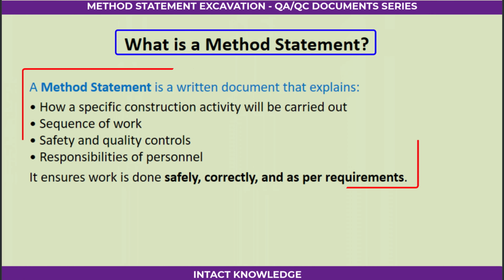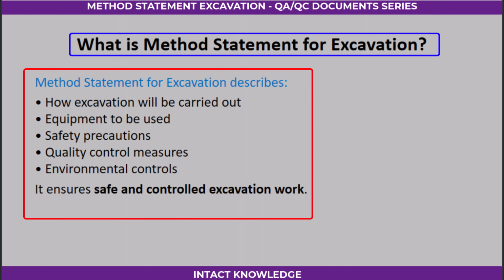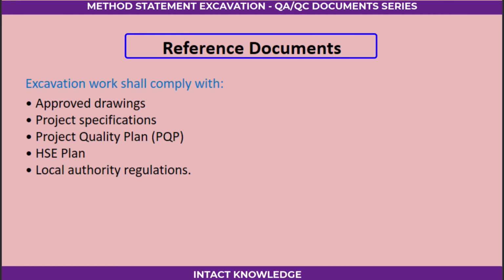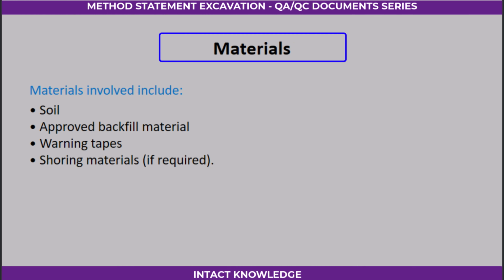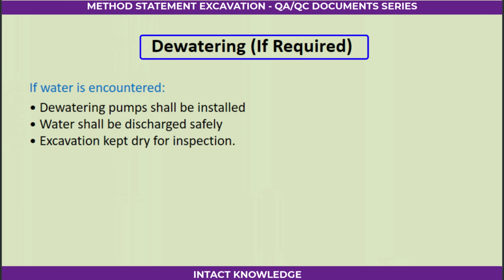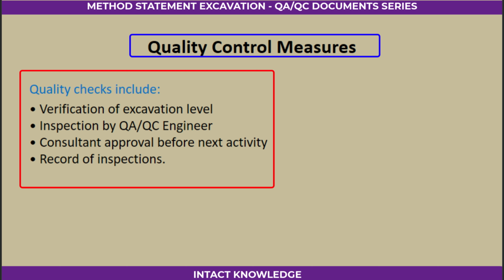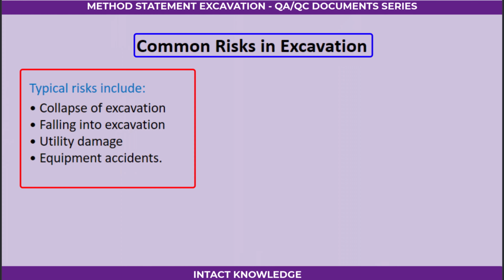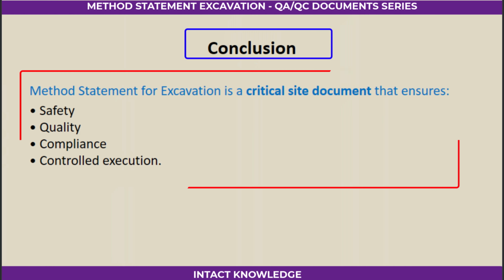Method Statement for Excavation Explained | QA/QC Construction | Step-by-Step Guide INTACT KNOWLEDGE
Method Statement for Excavation Explained | QA/QC Construction | Step-by-Step Guide

Welcome to Intact Knowledge.
In this video, we explain in detail one of the most important construction QA/QC documents used on site:
Method Statement for Excavation
This video is part of our QA/QC Documents & Construction Method Statements Series and is specially designed for site engineers, QA/QC engineers, supervisors, and construction professionals.
📌 Topics Covered in This Video (Slide Headings):
• What is a Method Statement
• What is Excavation
• What is Method Statement for Excavation
• Objective of Excavation Method Statement
• Scope of Work
• Reference Documents
• Responsibilities
• Plant & Equipment
• Materials
• Pre-Excavation Activities
• Excavation Procedure
• Dewatering (If Required)
• Safety Measures
• Environmental Controls
• Quality Control Measures
• Inspection & Approval
• Backfilling (If Applicable)
• Records Maintained
• Common Risks in Excavation
• Risk Control Measures
• ISO & QA/QC Compliance
• Relation with Other Documents
• Conclusion
📌 What You Will Learn
✔ How excavation work is planned and executed
✔ Safety and quality requirements for excavation
✔ QA/QC and ISO compliance during excavation
✔ Risk control measures for excavation works
✔ Proper documentation and inspection process
📌 Related Videos in This Series
• Role of a QA/QC Engineer
• QA/QC Engineer Documents
• Project Quality Plan (PQP)
• Quality Manual
• Quality Policy & Quality Objectives
• QA/QC Organization Chart
• Roles & Responsibilities Matrix
• Document Control Procedure
• Non-Conformance Control Procedure
• Corrective & Preventive Action (CAPA) Procedure
If this video helped you understand Method Statement for Excavation clearly:
Keep in touch for more professional tutorials on QA/QC Documents and Construction Method Statements.
Excavation Method Statement,
QA QC Excavation,
Construction Method Statement,
Excavation Procedure,
QA QC Documents,
Excavation Safety,
ISO 9001 QA QC,
ISO 45001 Safety,
Construction QA QC,
Site Engineer Training,
QA QC Engineer Training,
Excavation Work Procedure,
Construction Quality Control,
Intact Knowledge,

🌍 Embark on a Journey of Intact Knowledge – Where Learning Comes Alive!

Welcome to Intact Knowledge, your ultimate destination for education, exploration, and inspiration.
Here, learning transcends textbooks — we bring knowledge to life through captivating videos that spark curiosity and ignite discovery in every viewer.

🎓 What You’ll Discover:

⚙️ Engineering Insights: Explore the fascinating world of machines, innovations, and modern engineering marvels.

🧬 Science & Scientists: Dive into the wonders of science — from groundbreaking discoveries and great minds who shaped our world, to historical explorations that reveal how knowledge evolved through time.

🧮 Mathematics Mastery: Learn formulas, concepts, and problem-solving techniques with ease.

Join us on this intellectual adventure and expand your horizons with every video.